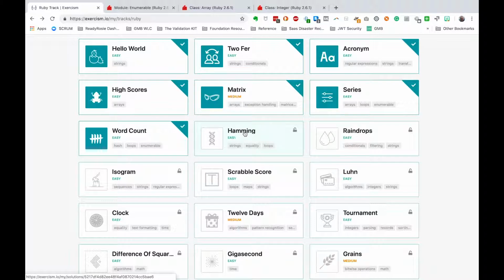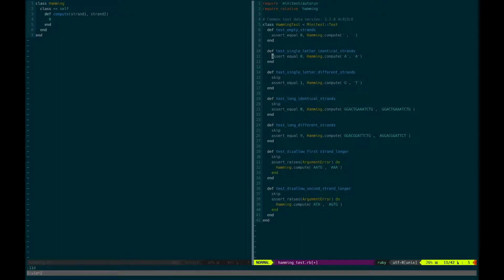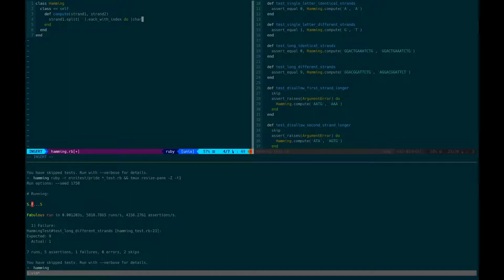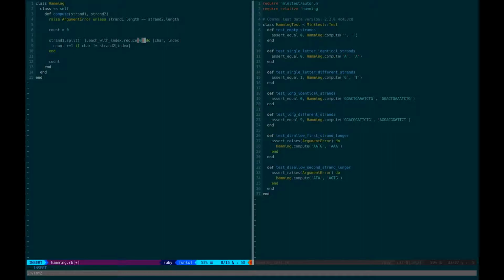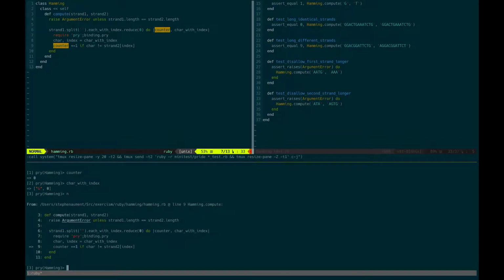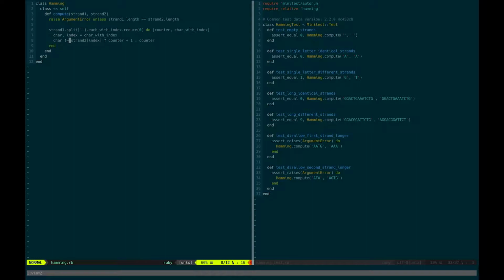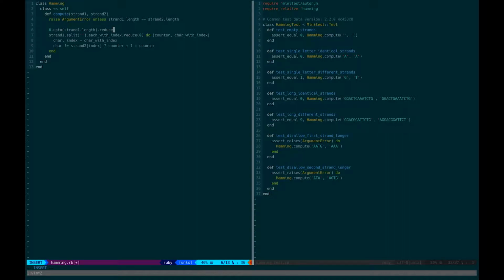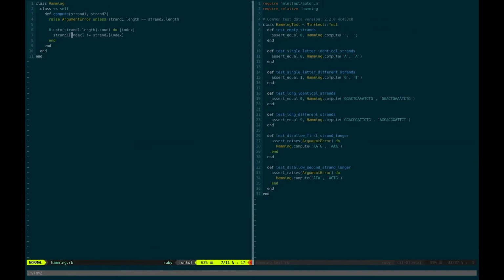exercism.io 11 hamming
A walkthrough of the hamming exercise from the exercism.io ruby track.